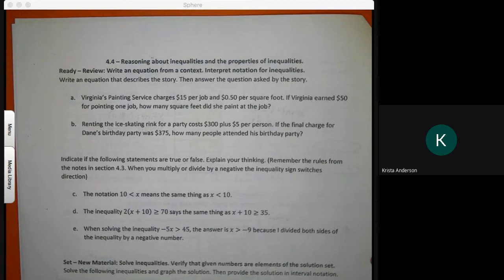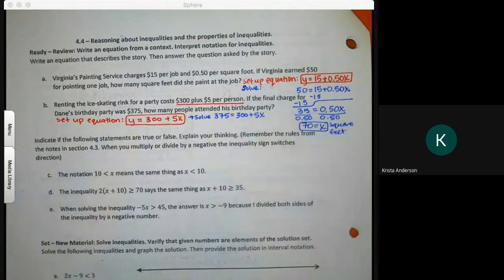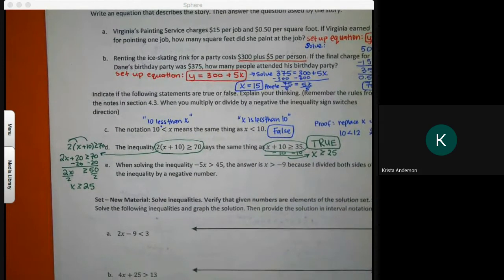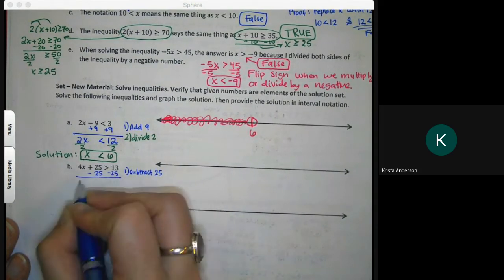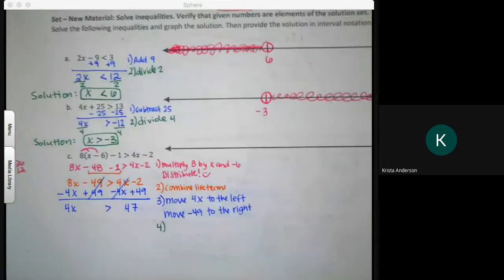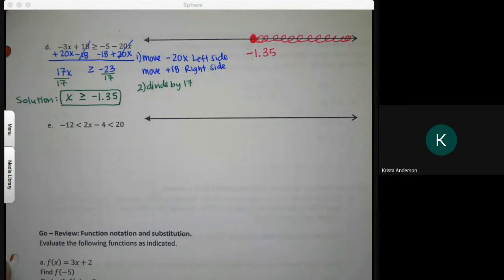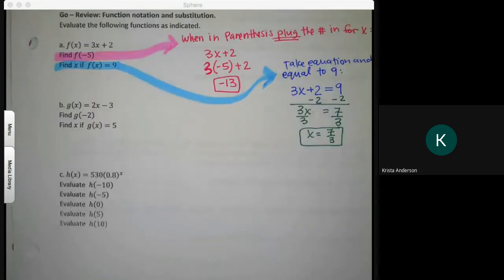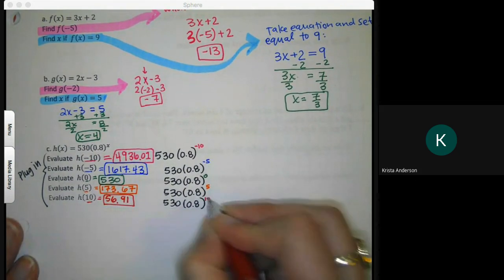4.4 Notes 2021